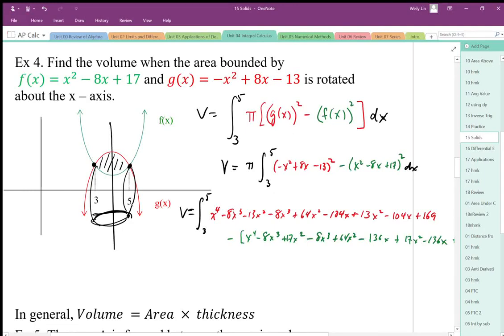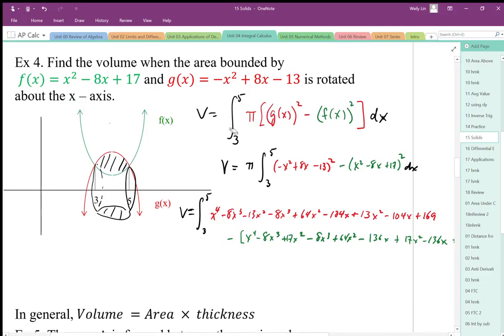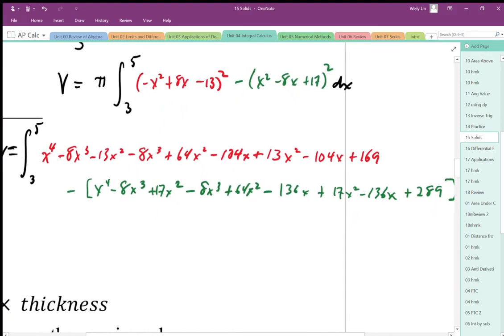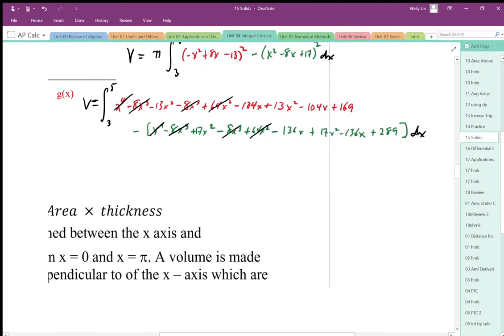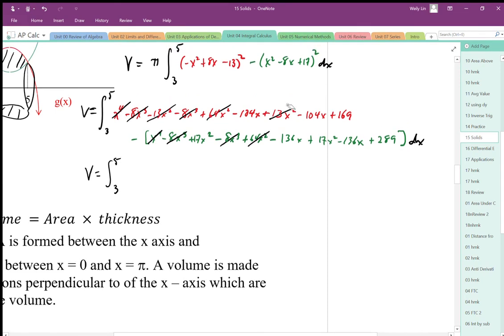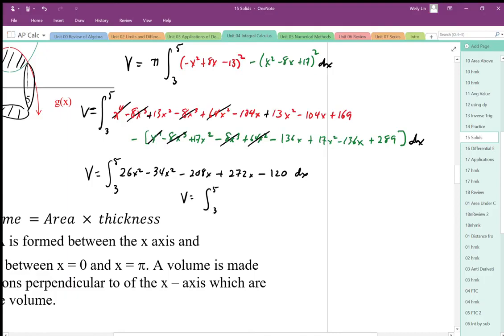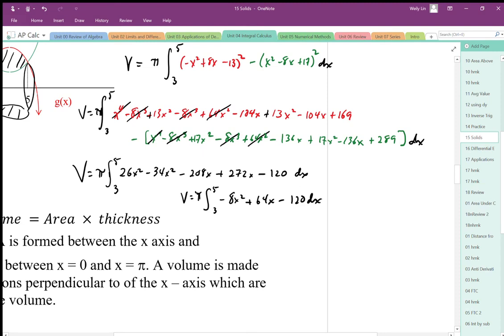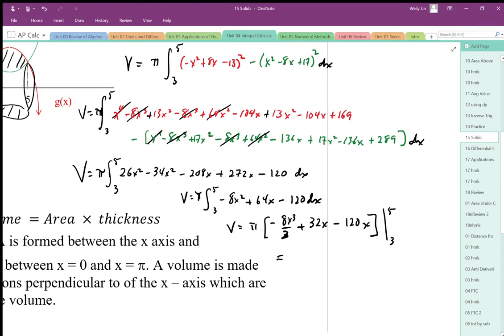15 Solids of Revolution Part4